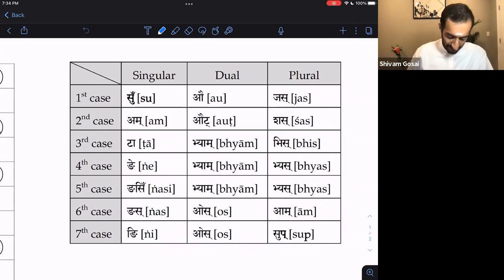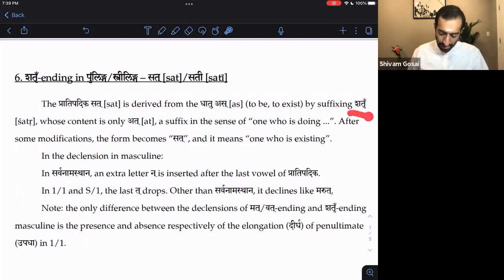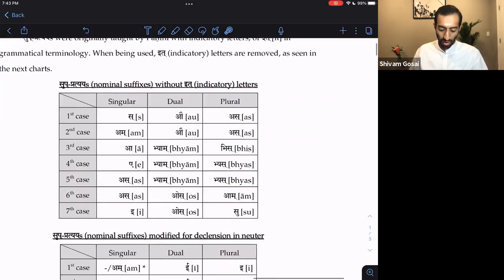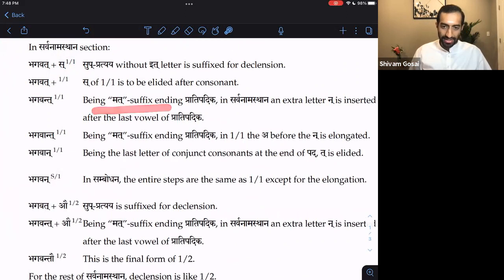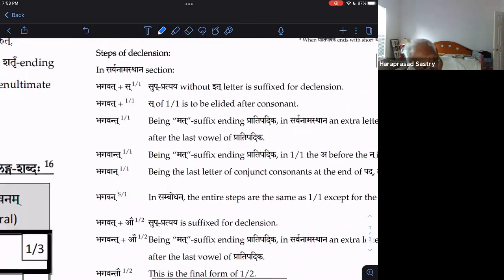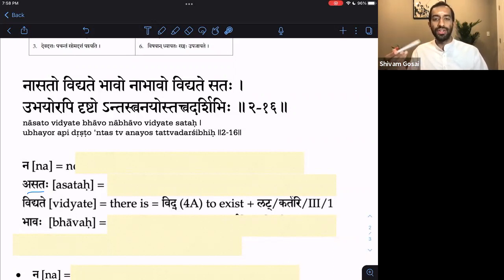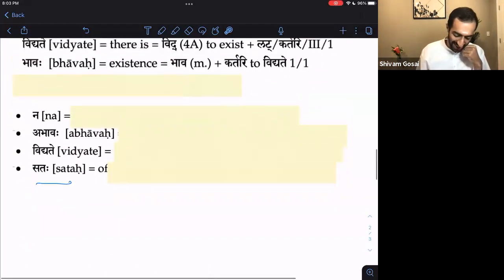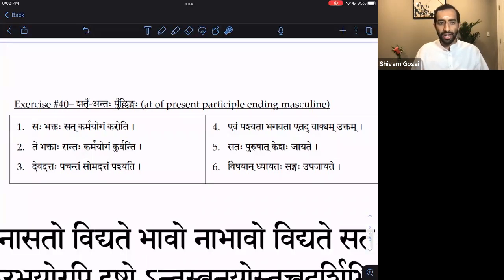Sanskrit Class 94: Sat-śabdha (September 23, 2021)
We studied sat-śabdha and parsed Bhagavad Gītā verse 2.16.
21 09 23 Sanskrit Sat Śabdha